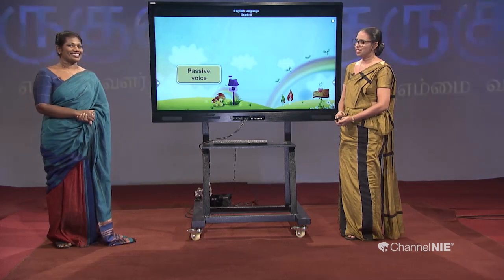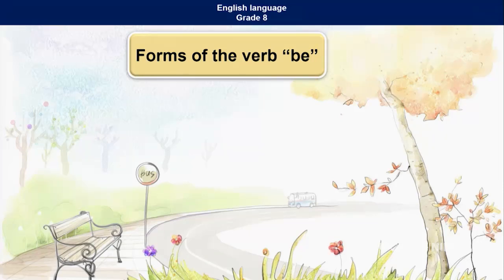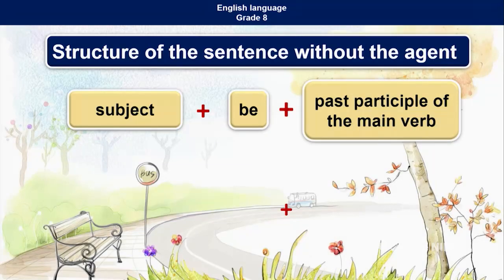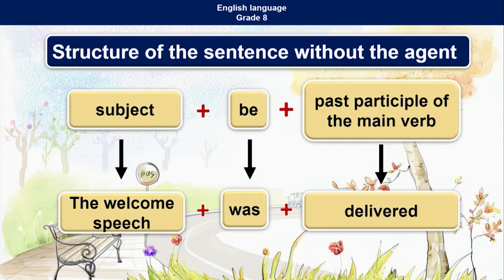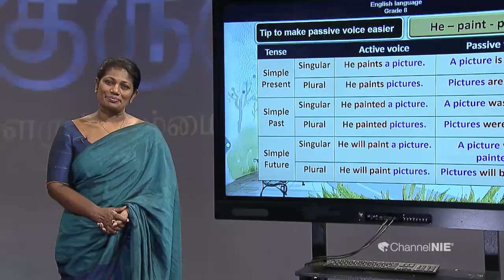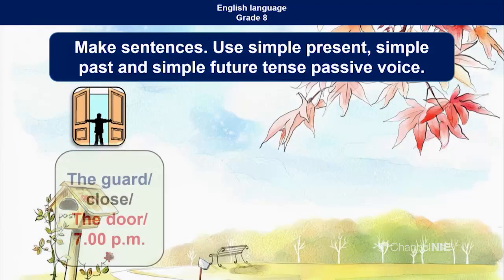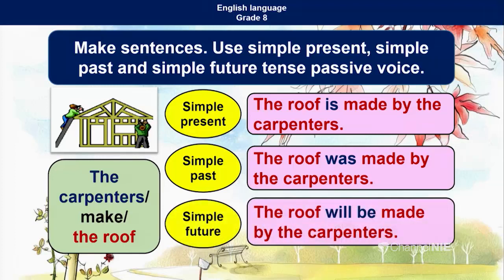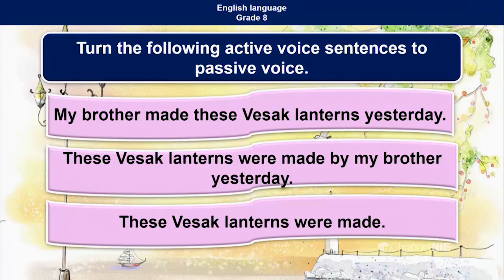Grade 08 - English Language - Passive voice - N 22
National Institute of Education Channel NIE | NIE Guru Gedara

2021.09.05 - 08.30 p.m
Follow on: